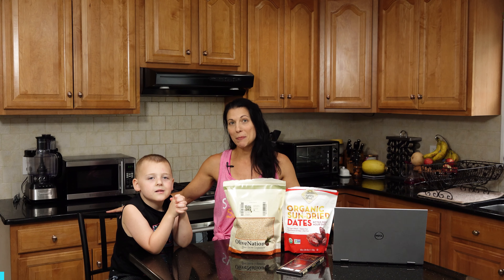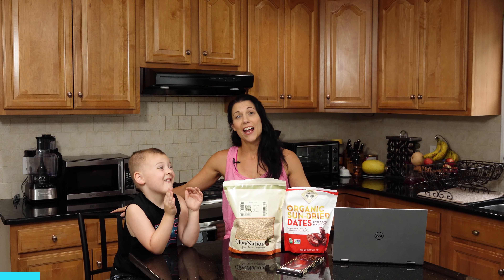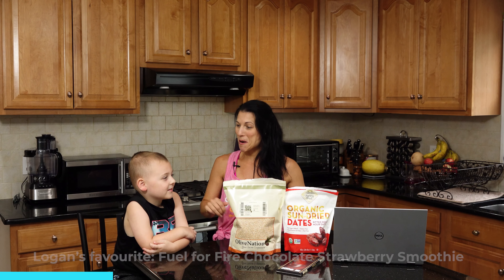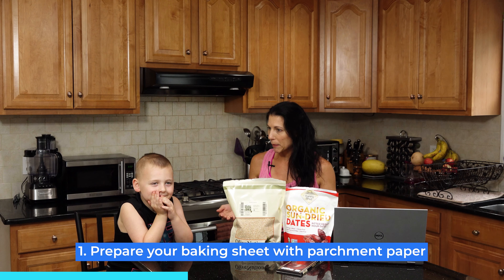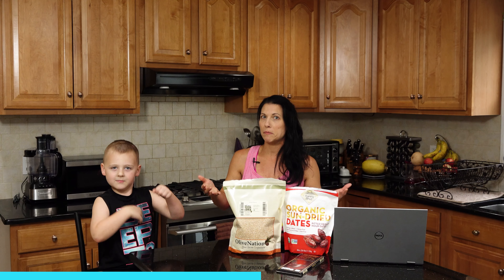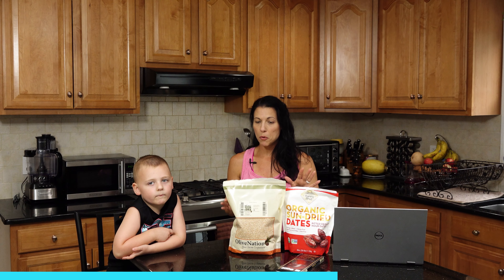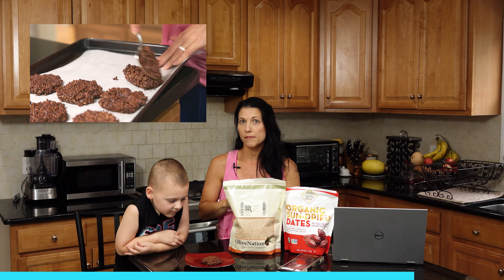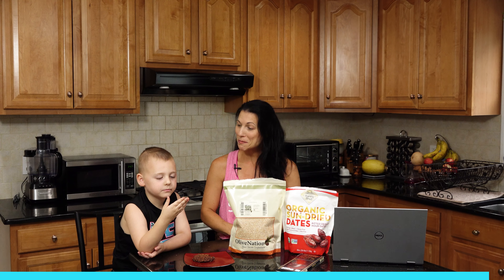Food Tip Tuesday #7: Chocolate Star Crunchs & Logan Reveals his FAVORITE SNACK!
Welcome to Food Tip Tuesdays!

This week we bring you our healthy snack recipe for Chocolate Star Crunches.

We have a backlog of videos, so enjoy double the food tips for the next couple of months.